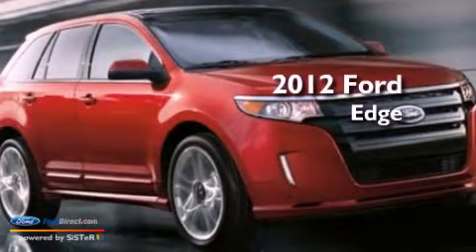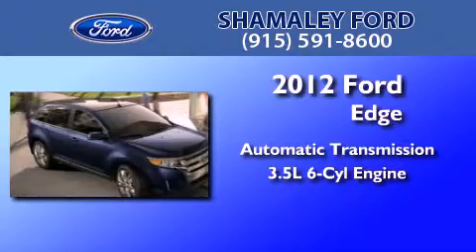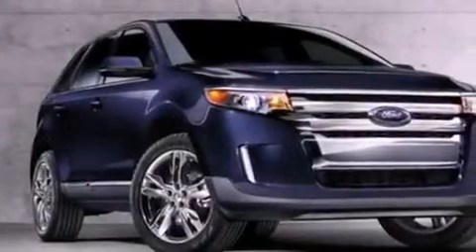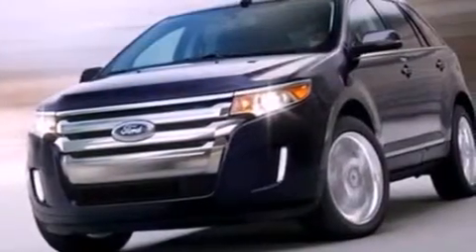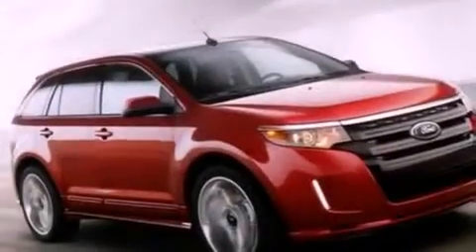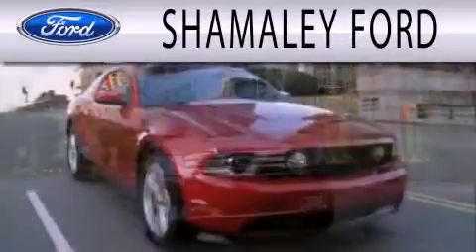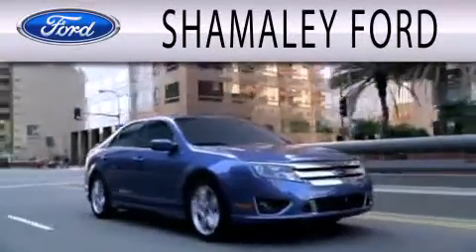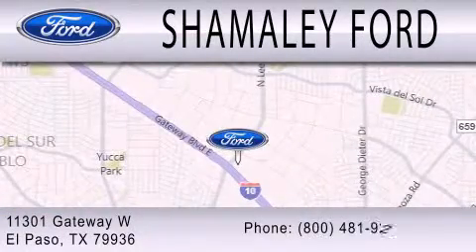2012 Ford Edge El Paso TX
Year : 2012
 Make : Ford
 Model :
 Engine : 3.5L V6 24V MPFI DOHC
 Trans : 6-SPEED AUTOMATIC
 Exterior : WHITE SUEDE
 Miles : 10
 Interior : MEDIUM STONE
 Stock : CBA90955